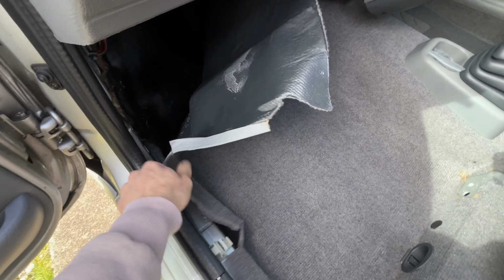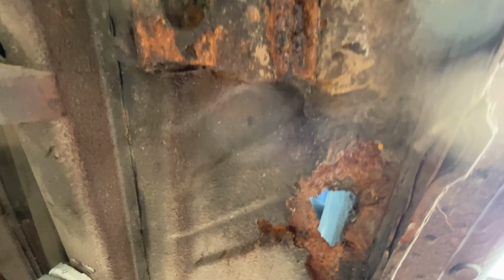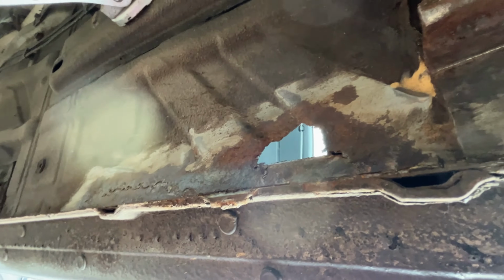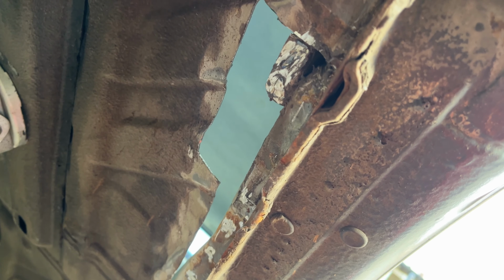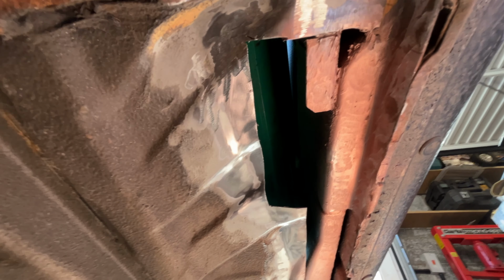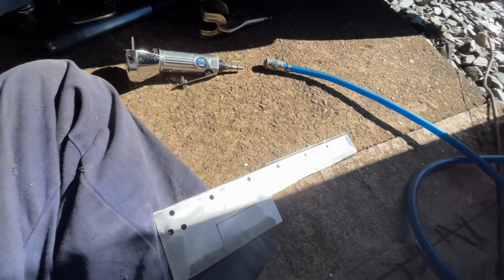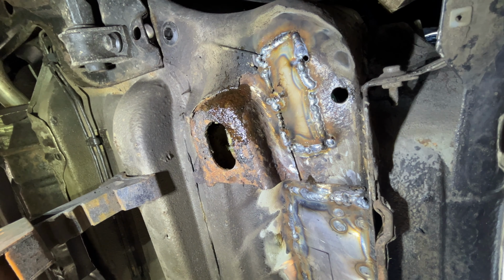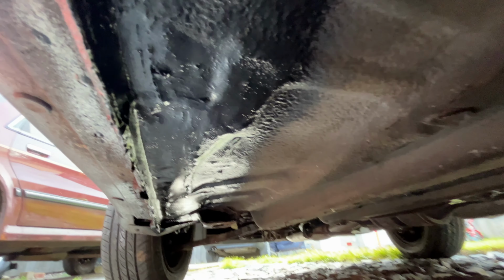1995 Fiat Punto MOT fail, saving it from the scrapyard!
following an MOT fail on my favour pastime - metalworking and welding :+) I show how bad the damage was and how it was fixed.